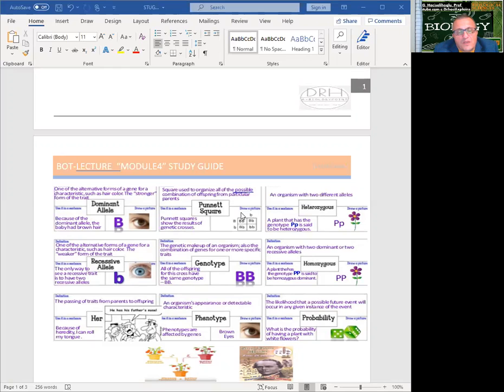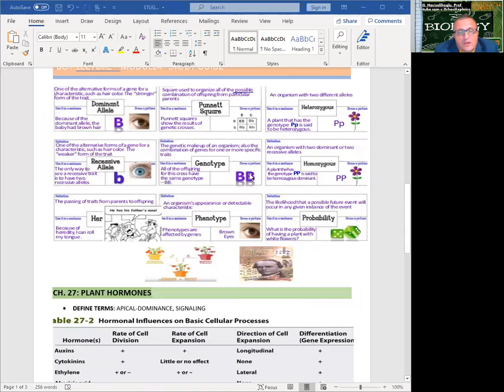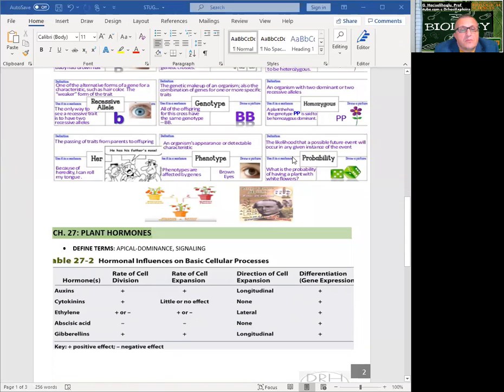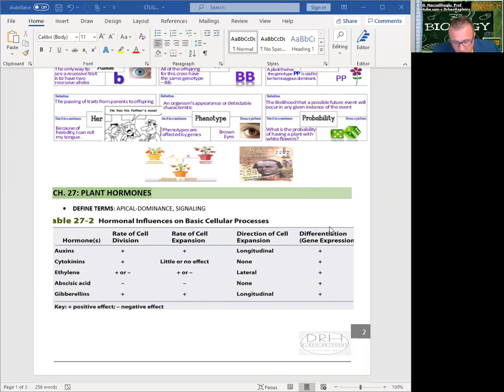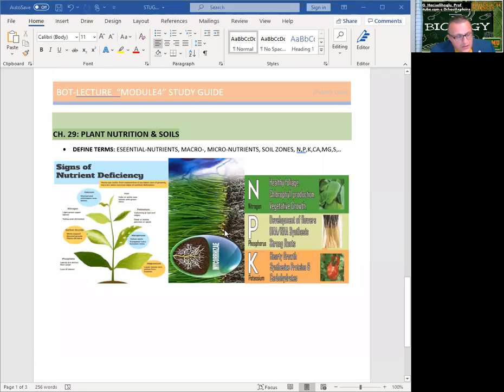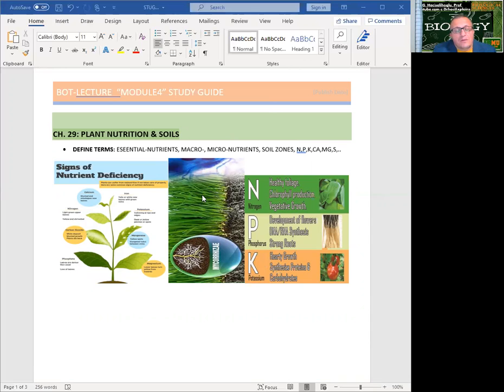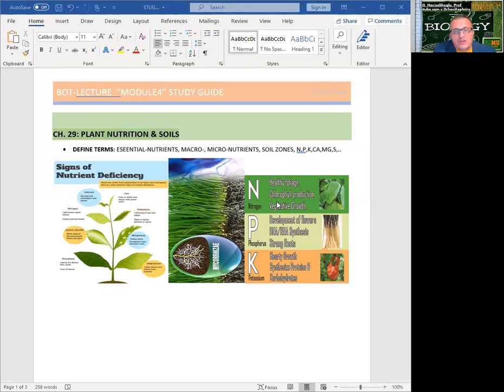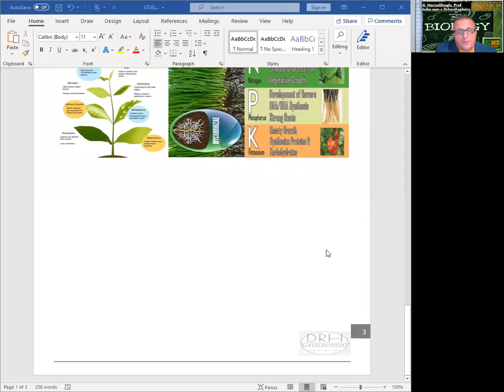BOT2313 STUDY-GUIDE FOR MODULE-4 GENETICS, PHYTOHORMONES, MICRO AND MACRONUTRIENTS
ABOUT BOT2313 STUDY-GUIDE FOR MODULE-4 GENETICS, PHYTOHORMONES, MICRO AND MACRONUTRIENTS.